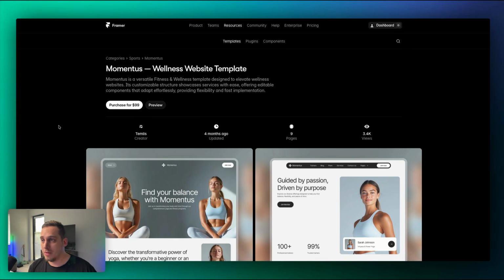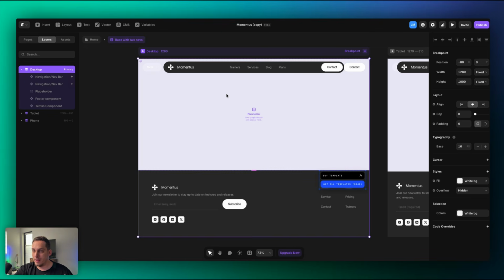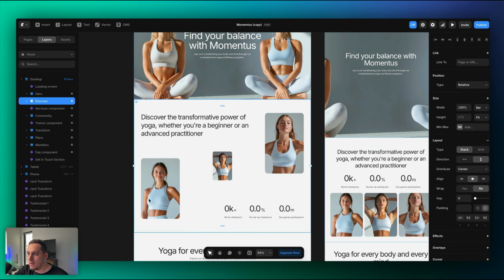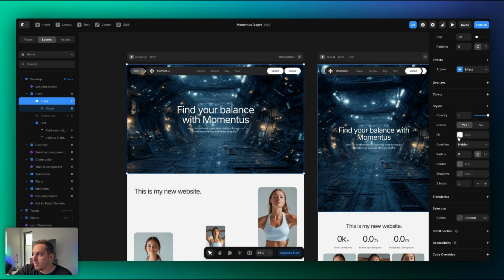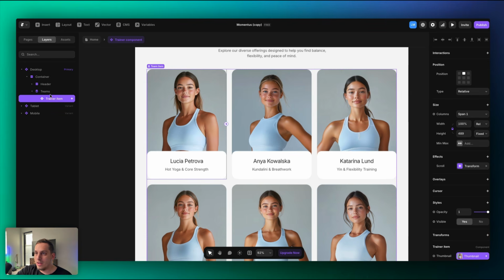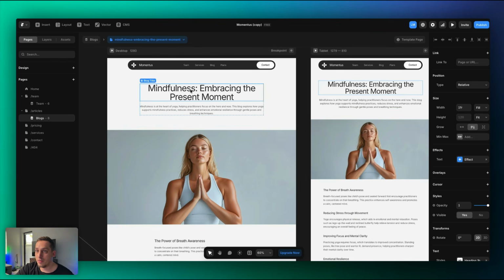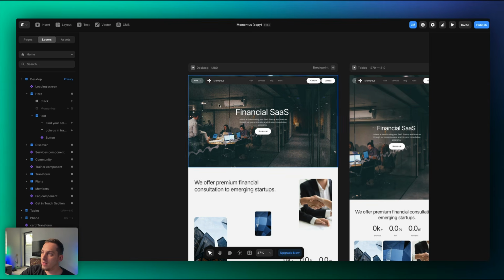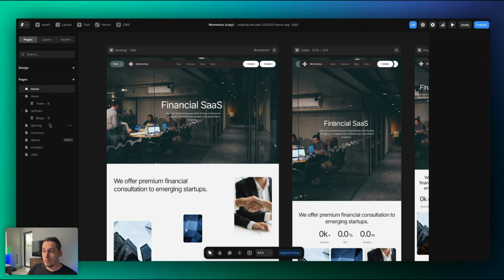Framer Template Editing Made Easy: Master Layouts, Components & CMS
In this video, I walk you through how to edit a paid template from the Framer Marketplace step by step, using the Momentous template by the Temlis team as an example. I cover everything from choosing a high-quality template, customizing the sections and pages, editing content and images, working with components and the CMS, and finally publishing your site to a custom domain.

Timestamps:
0:00 — Why Framer Templates Save Time
1:00 — Picking the Right Creator & Template
3:00 — Remixing and Setting Up the Project
5:00 — Editing Content, Components & CMS
10:00 — Customizing Pages, Navbar & Buttons
20:00 — Publishing, SEO & Domain Setup